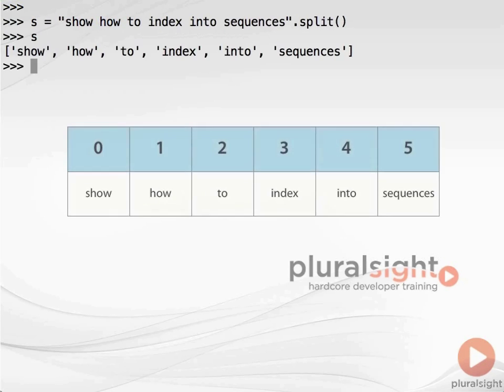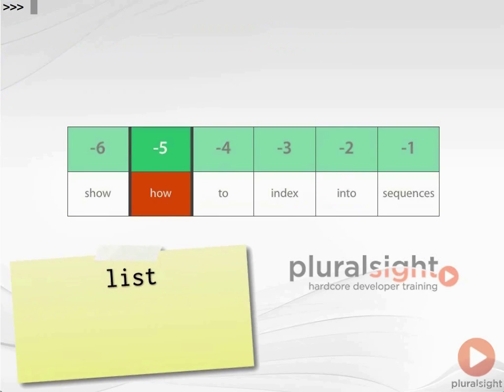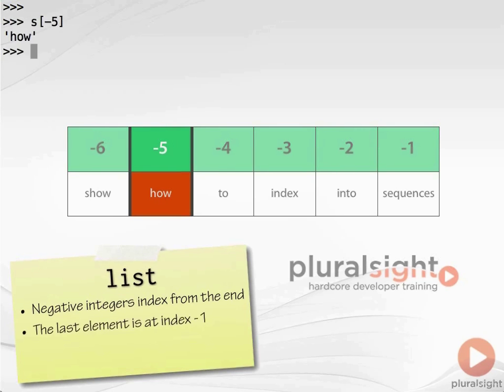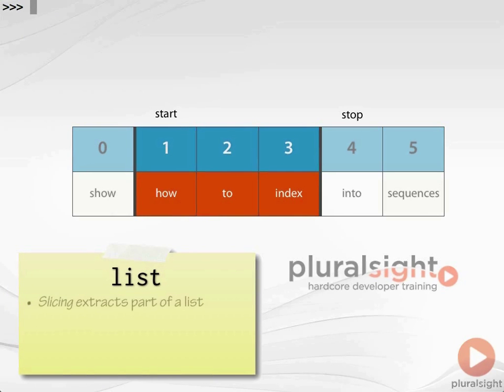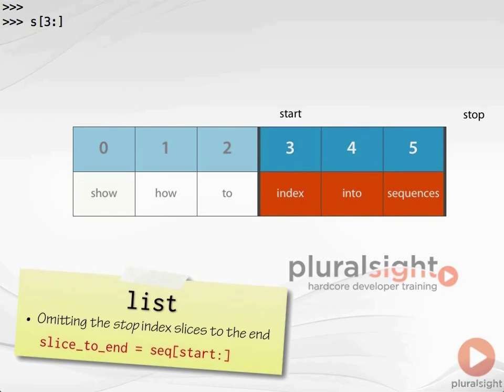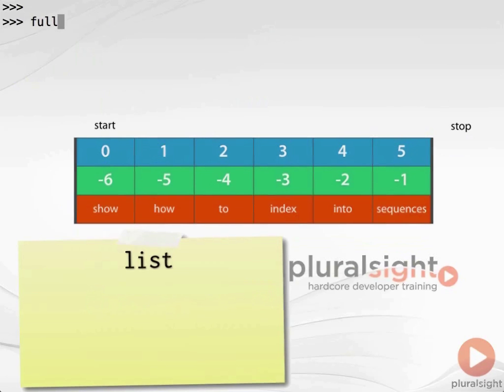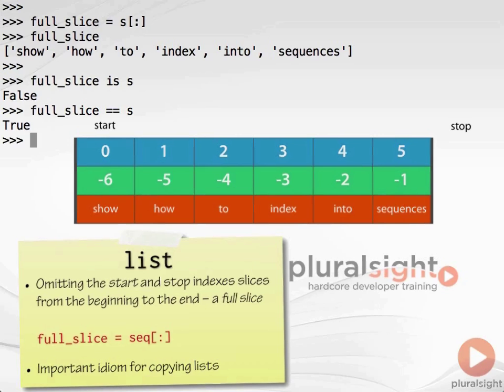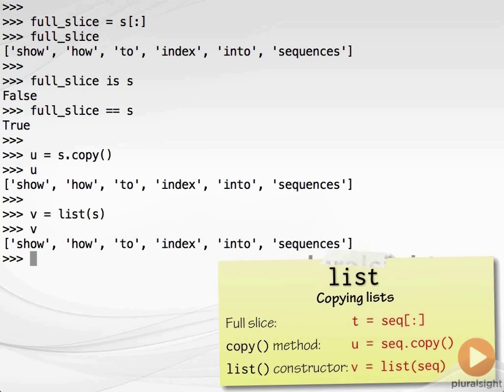6 5 List